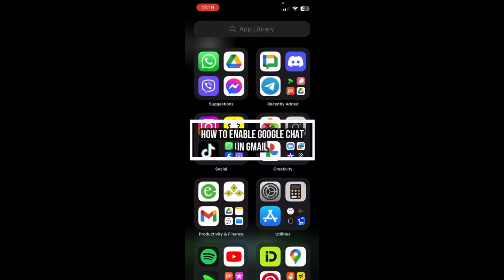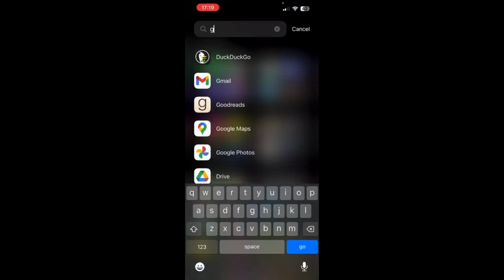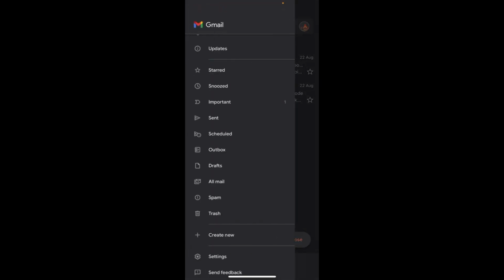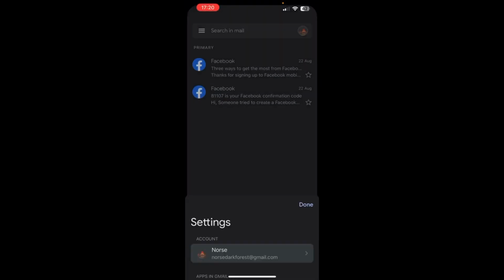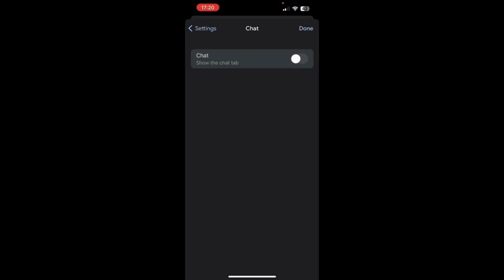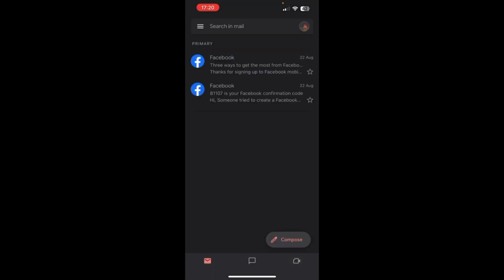How to Enable Google Chat on Gmail (2024)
In this tutorial, you'll learn how to enable Google Chat in Gmail. I'll guide you through each step so you can start using Google Chat within your Gmail account.
I hope you found this tutorial helpful. Your feedback is always appreciated!